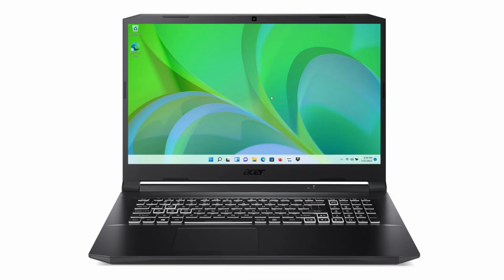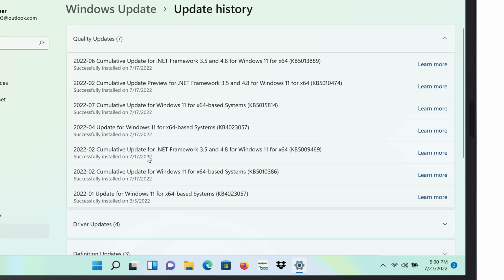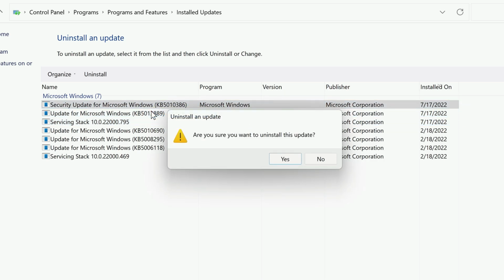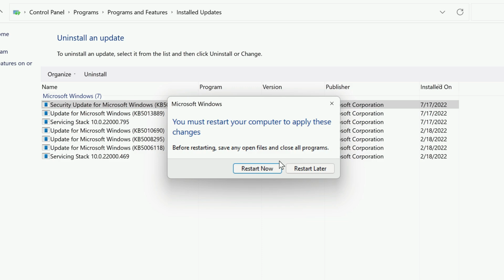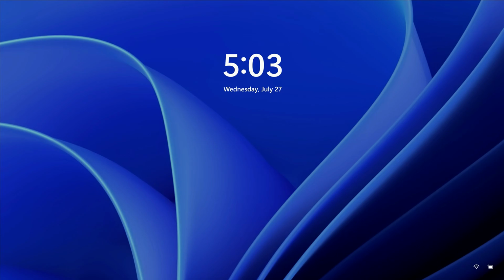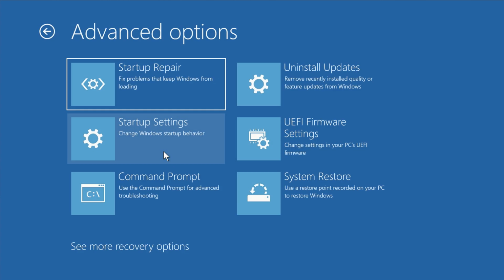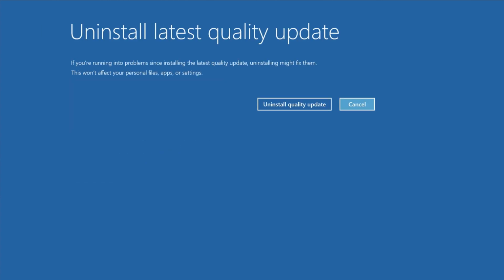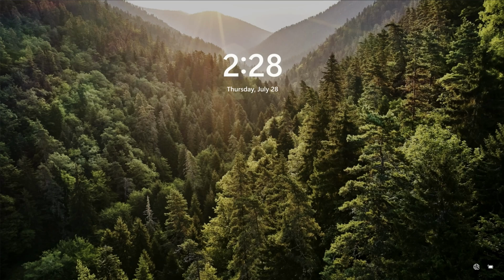Windows 11 - Uninstall a Windows Update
This video will walk you through how-to uninstall a Windows update from the Settings app. If your computer is having trouble starting up, you will also learn how-to uninstall an update using the advanced start-up menu.